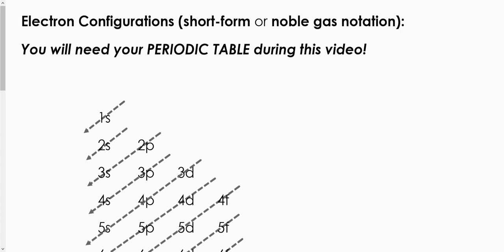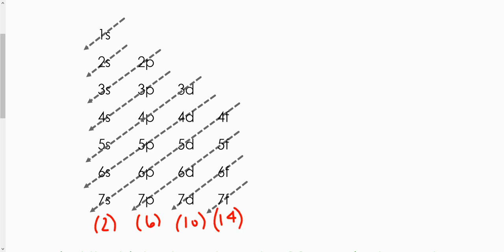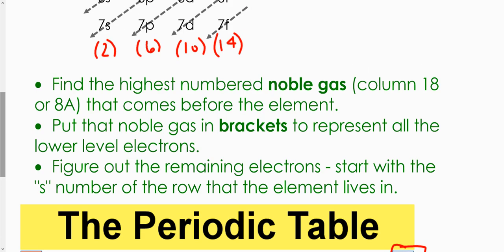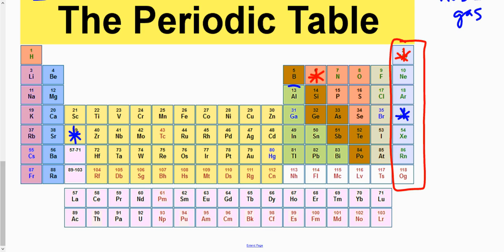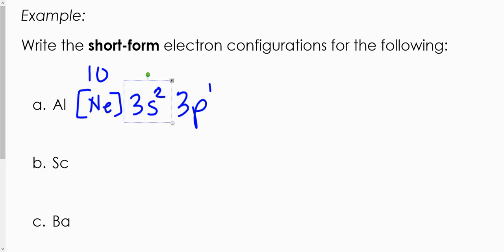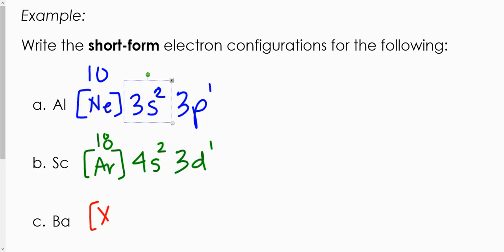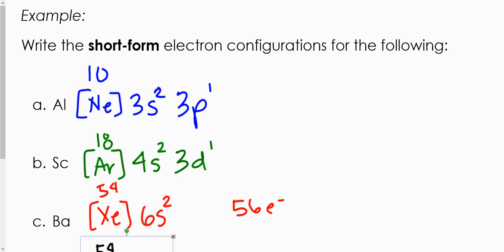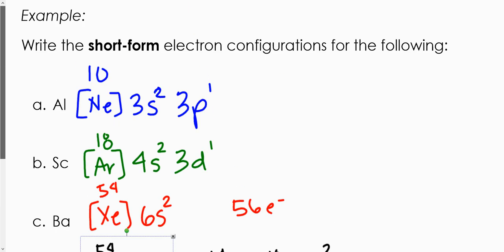Electron Configurations-Short Form